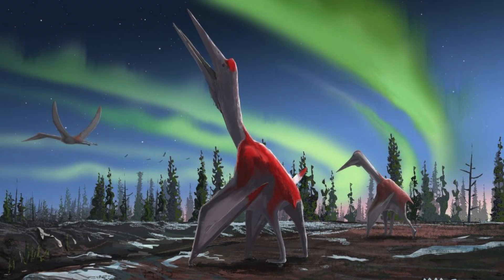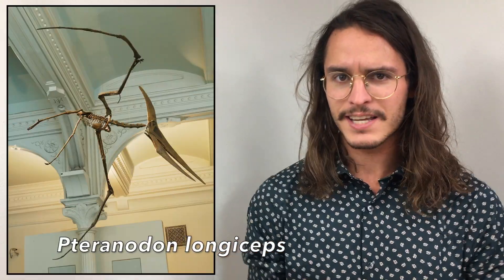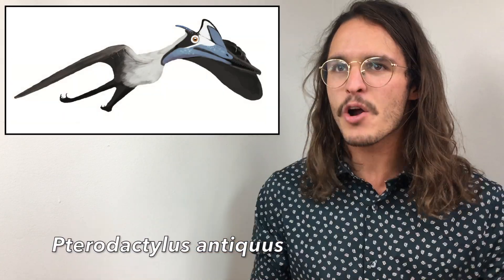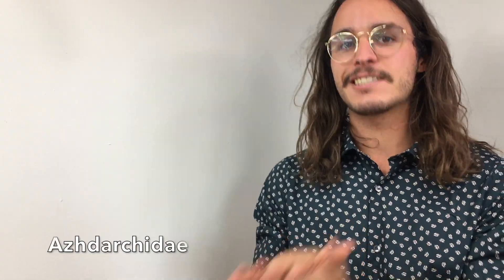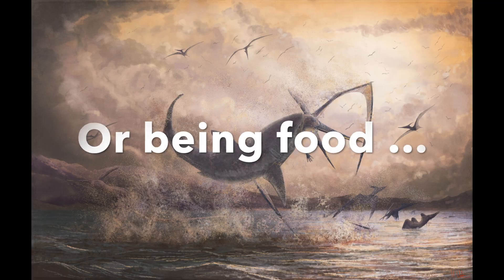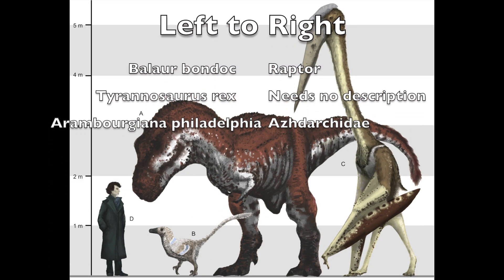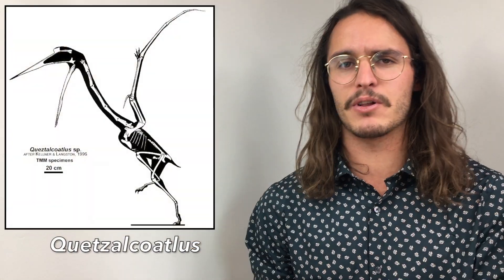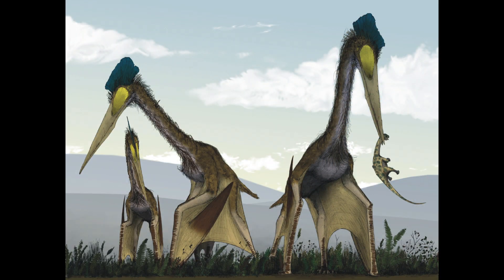Cryodrakon: Biggest Flying Reptile Ever is Canadian!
Wondering what all the buzz about a giant Canadian flying beast is all about? Look no further!! Cryodrakon boreas is the biggest pterosaur ever found, and we will look what was up with this flying behemoth.

Cryodrakon boreas back: By David MassFair use